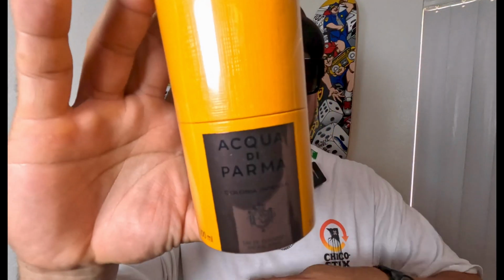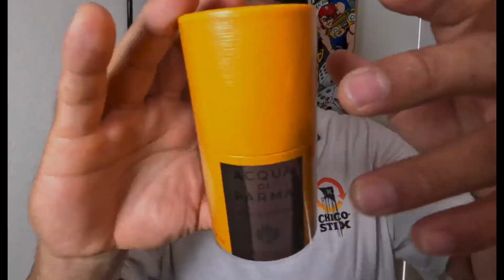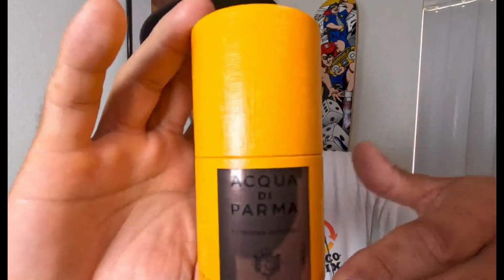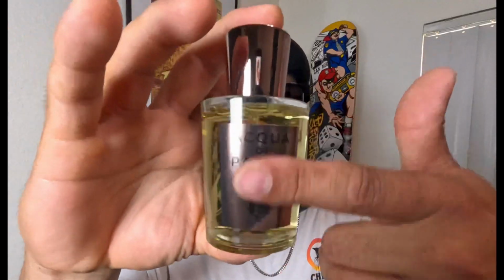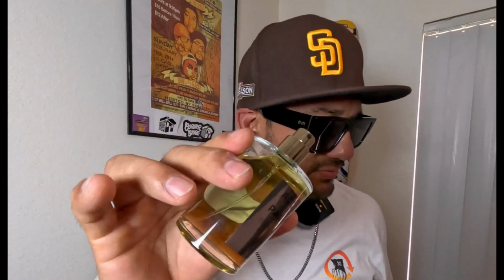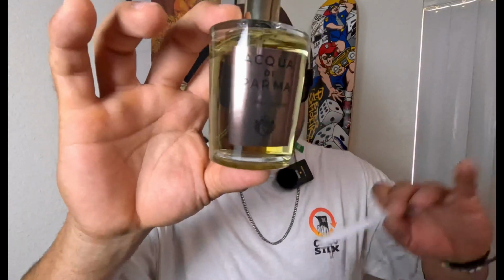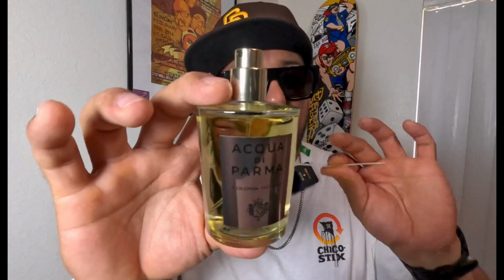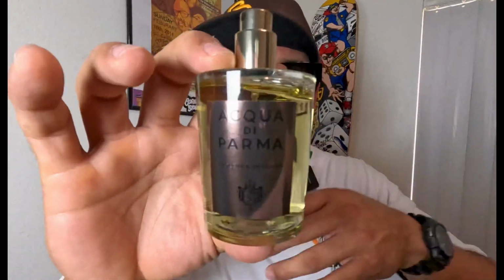UNBOXING ACQUA DI PARMA COLONIA INTENSA